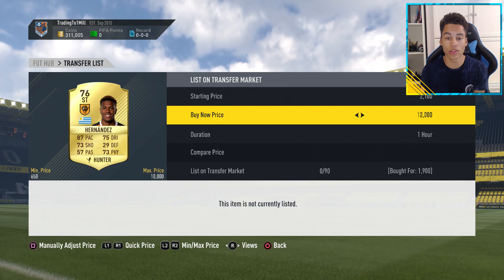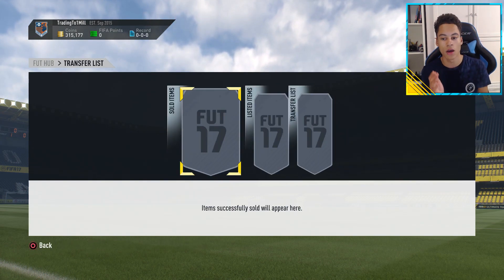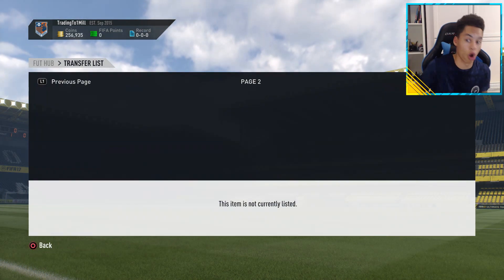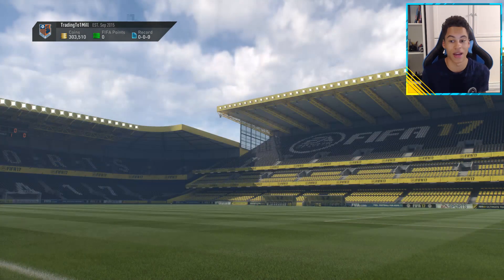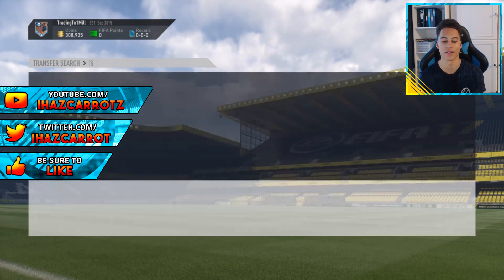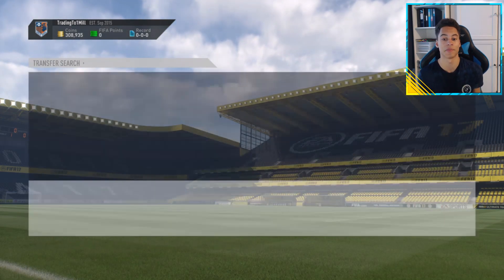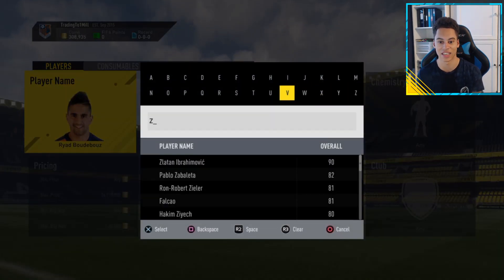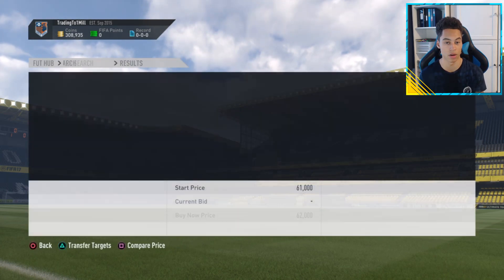FIFA 17 | TRADING TO 1 MILLION COINS - #17 (FIFA 17 ULTIMATE TEAM TRADING SERIES-ROAD TO 1 MILLION)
Fifa 17 Trading To 1 Million Coins. A Fifa 17 Ultimate Team Trading series where the aim is to trade from 0 to 1 million coins. (1,000,000 coins on fifa 17 ultimate team). *FIFA 17 TRADING SERIES*
This will be a long trading series but 1 million coins in a sense is like trading to Ronaldo, Messi, Neymar, Suarez or Ibrahimovic.
I will share my trading tips and trading methods throughout this series on the Road To 1 Million coins!

Extra Information:
This series will include how to trade with almost any price range. 0-1k 1-5k 5-10k 10-25k 25-50k 50-100k 100-250k 250-500k 500-1million as that will be the end goal.
These trading methods used will be easy to do, some will not have much risk and be helpful for new FUT player and returning player so they can make coins/money on fifa 17 ultimate team. Console trading will be used showing you how to trade and make coins/money on the fifa 17 console (PS4 or XBOX).
I will be using my BEST trading methods, hopefully making huge profits.

Title: FIFA 17 | TRADING TO 1 MILLION COINS - #17 (FIFA 17 ULTIMATE TEAM TRADING SERIES - ROAD TO 1 MILLION)